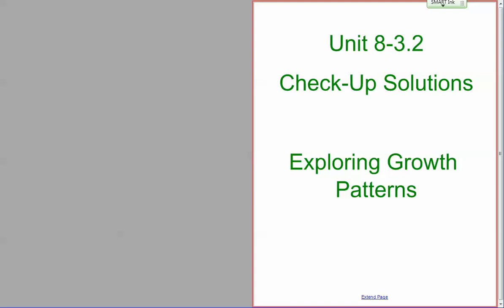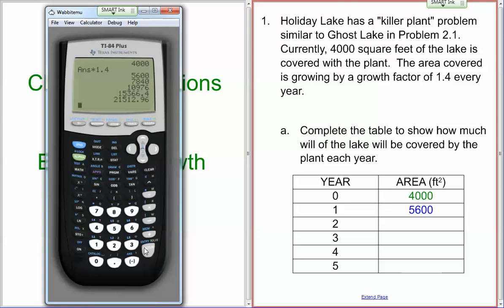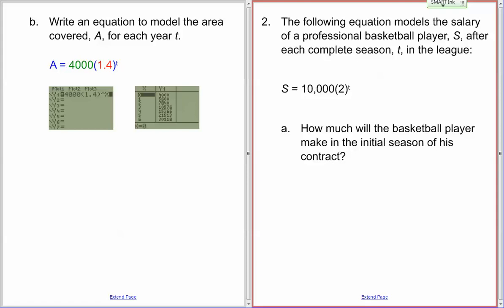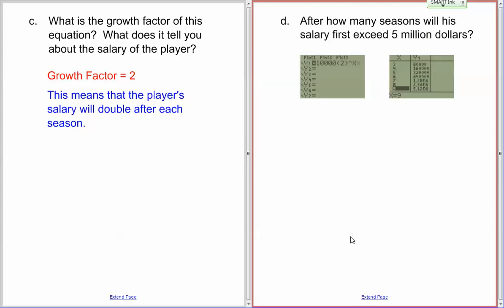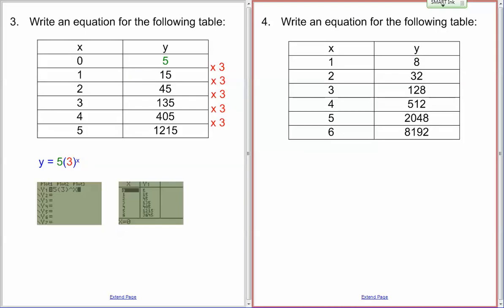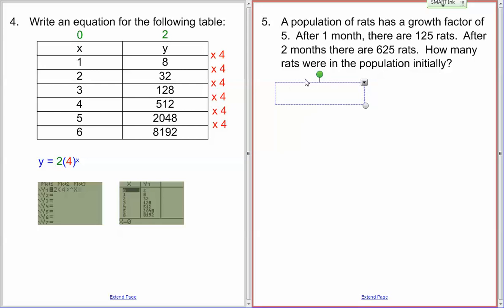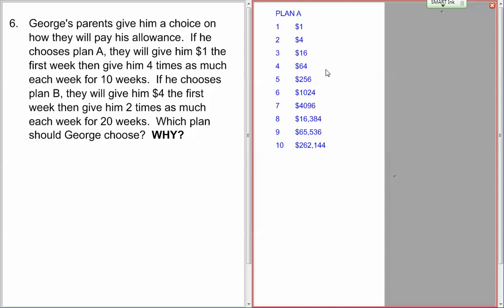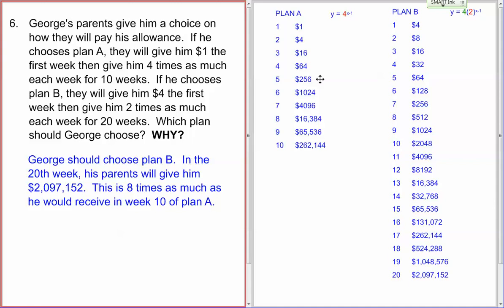GGG Investigation 2 Check Up Solutions EE1